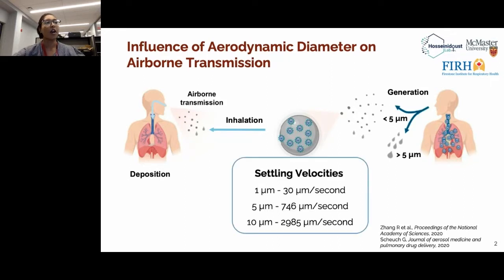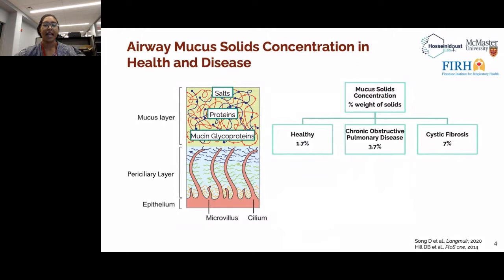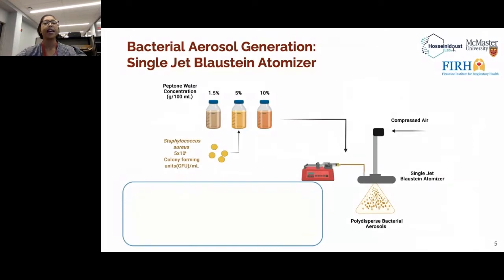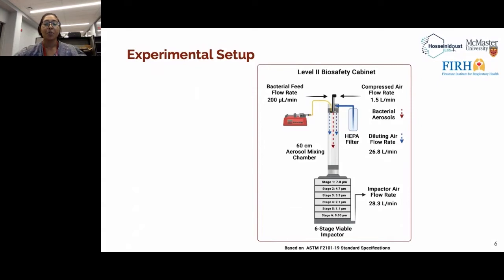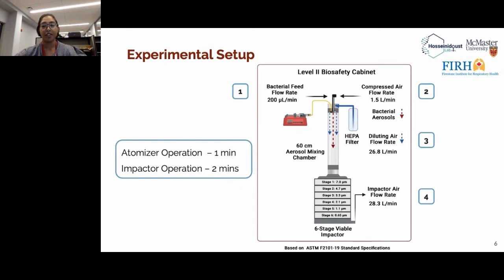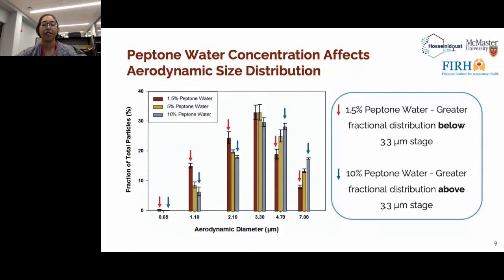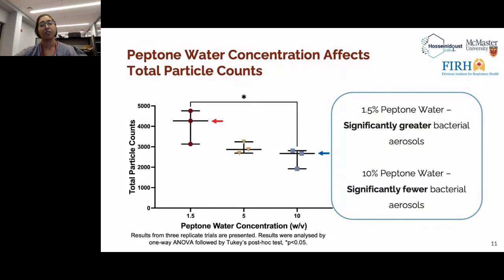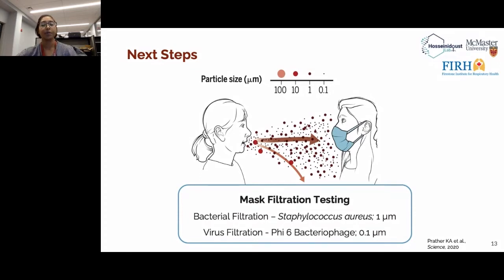Mathura Thirugnanasampanthar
Investigating the Effects of Fluid Composition on Bacterial Aerosol Production